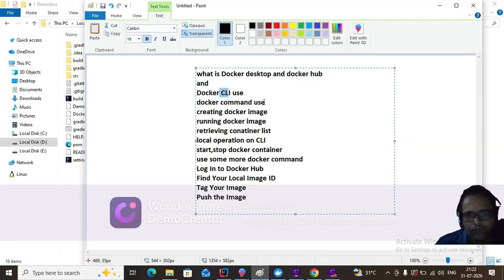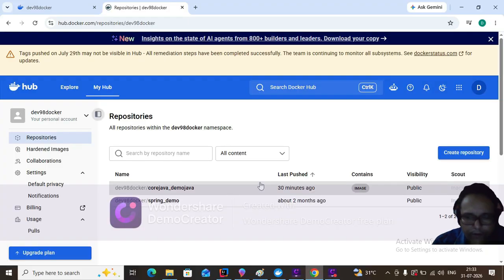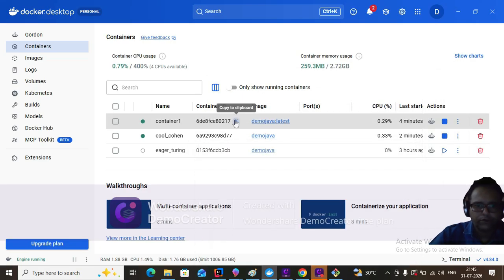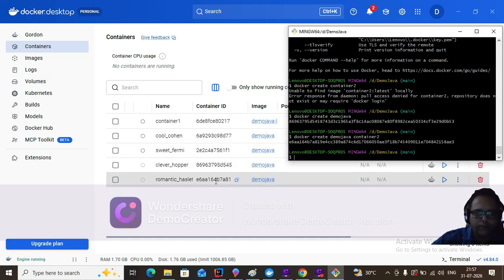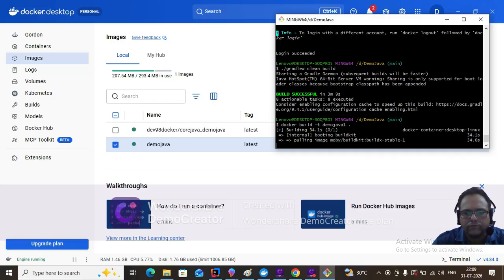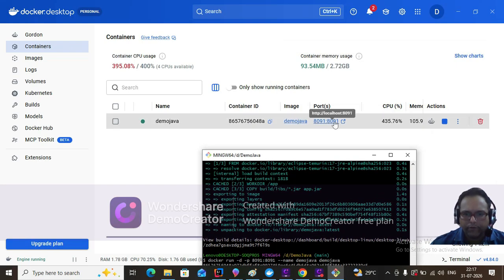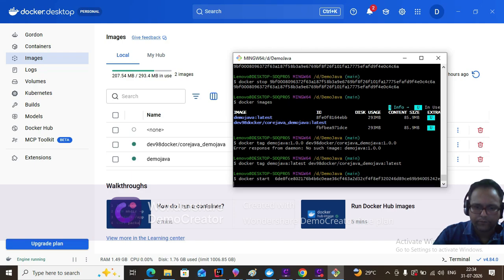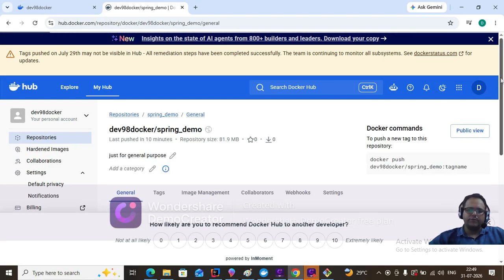Part 2 Full Docker Learning for Java Developer.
Dear Viewer,
We are covering Docker full Learning Part2 in detail which is very imp for Java developer interview.

Thanks,
Devendra Mishra